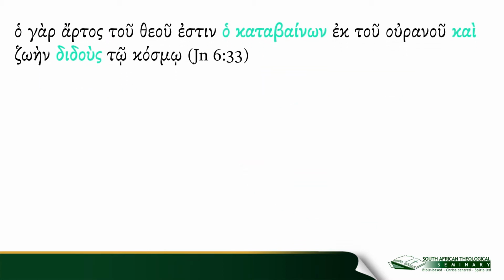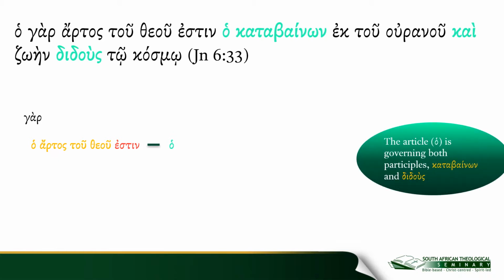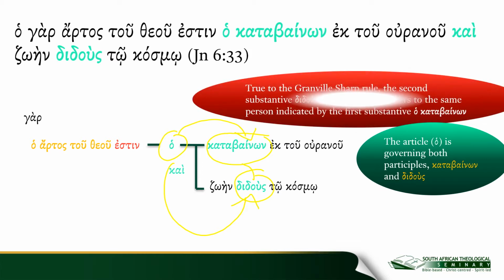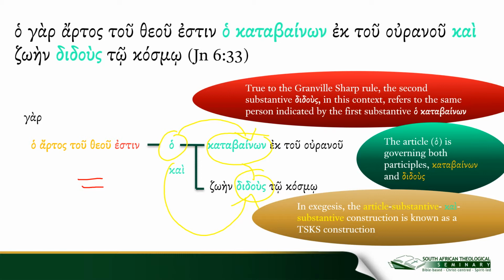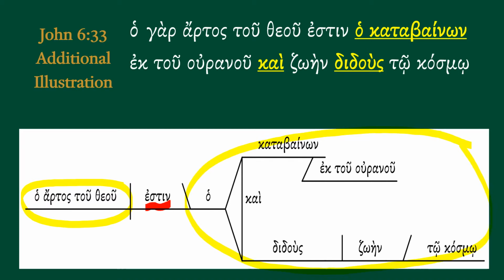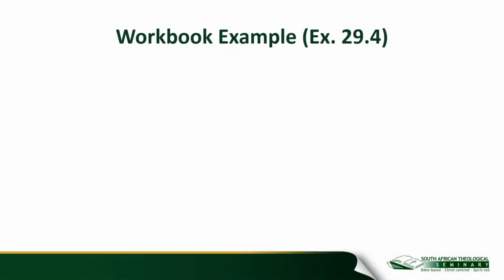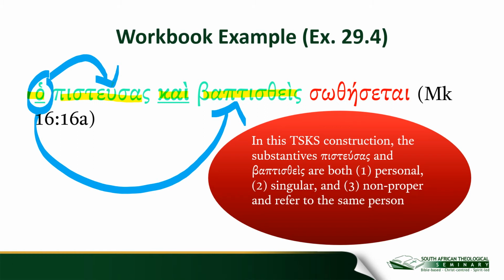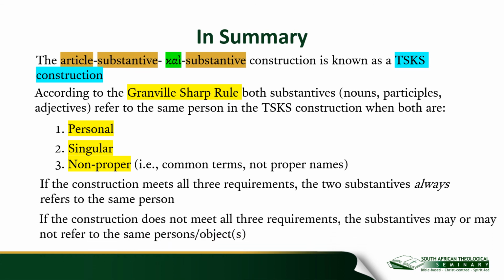Greek 2A: The Granville Sharp Rule and Related Constructions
This mini-lesson focuses on the Granville Sharp rule and related Greek constructions